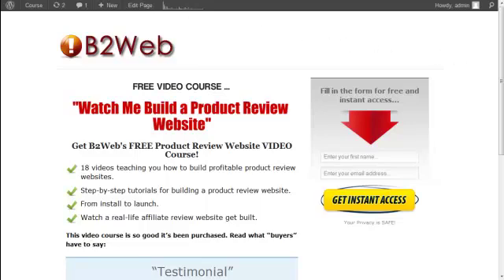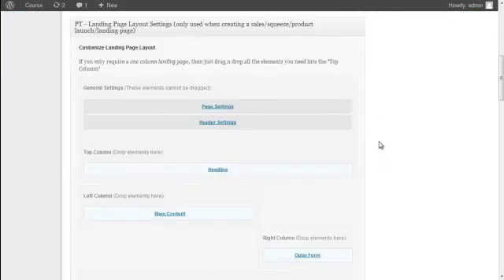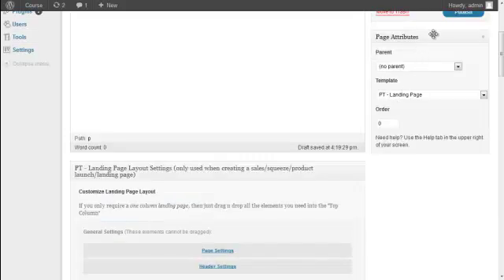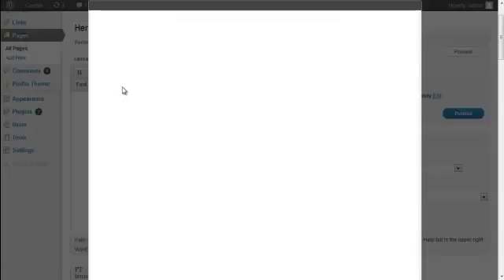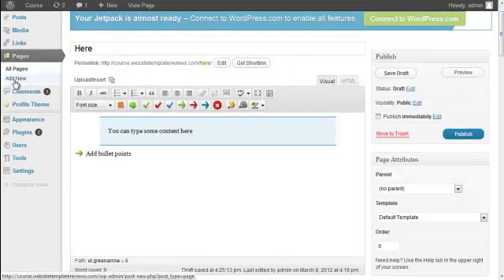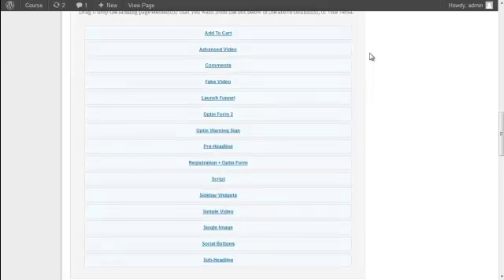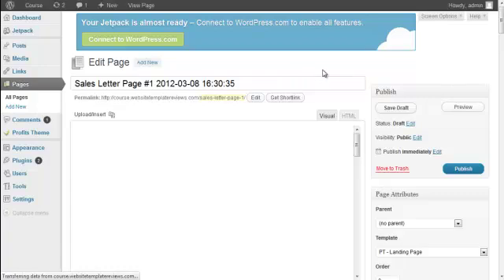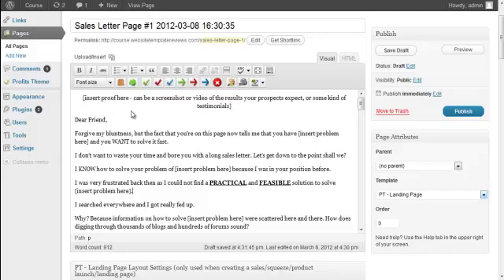Profits Theme Review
This Profits theme review shows you how this landing page WordPress theme operates.

Video review of how to build landing pages with Profits theme.  This brief Profits Theme review shows you the drag and drop technology used by this WordPress landing page theme.